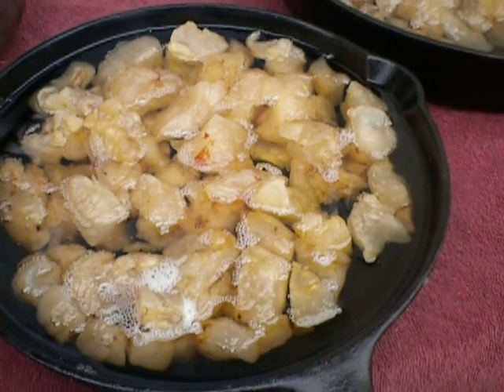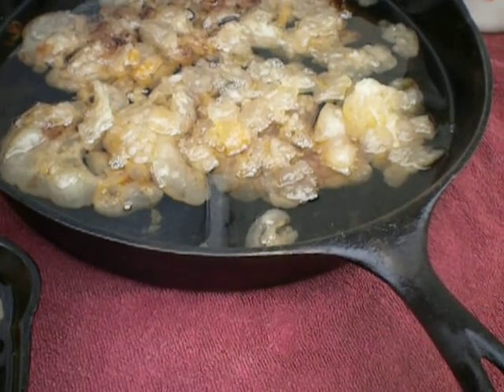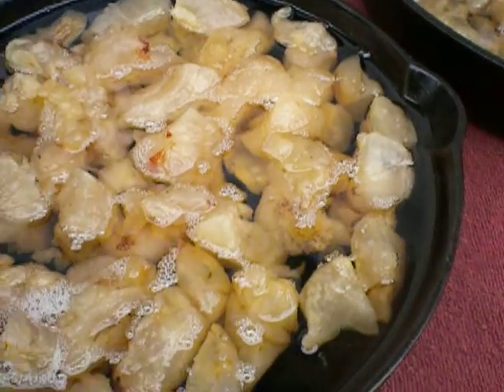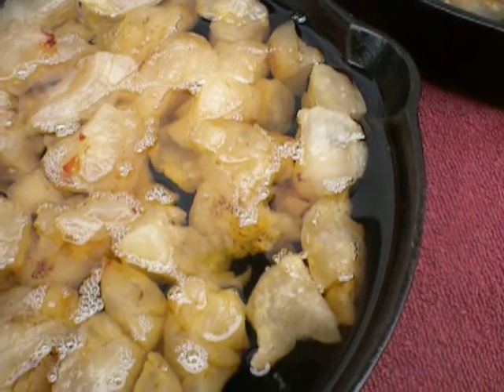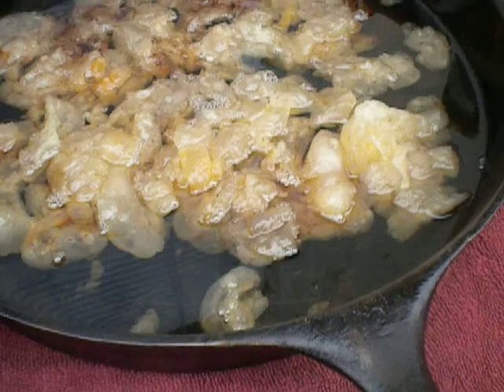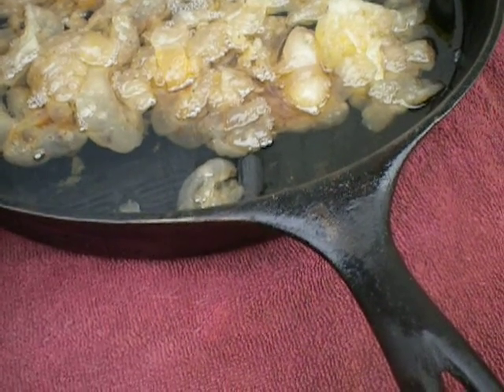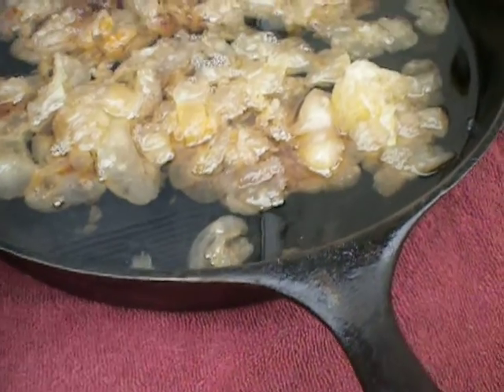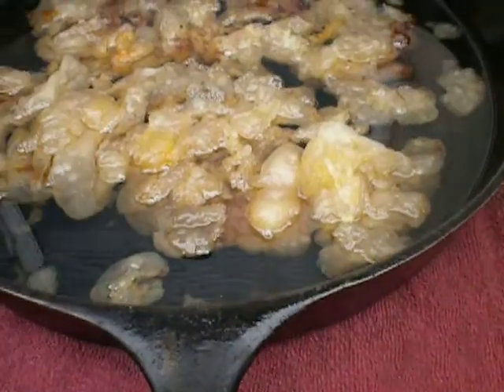Rendering lard at home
Cooking , lard